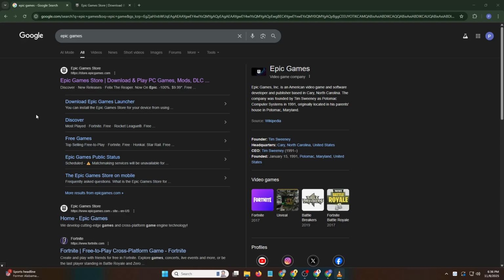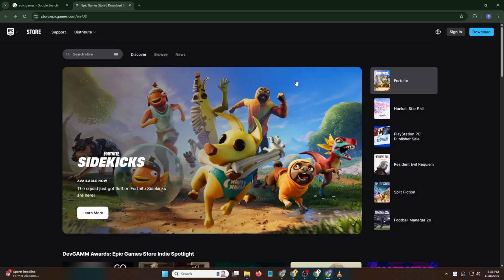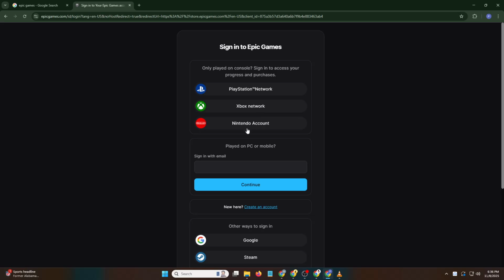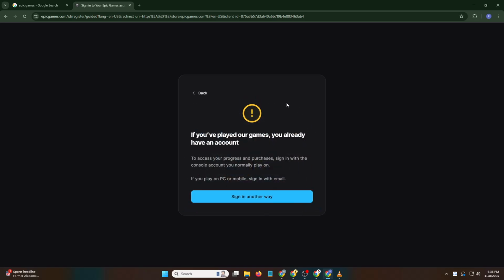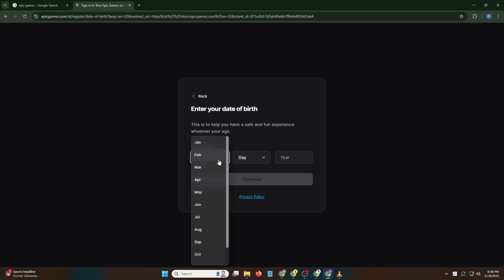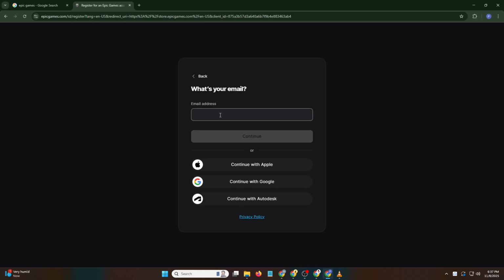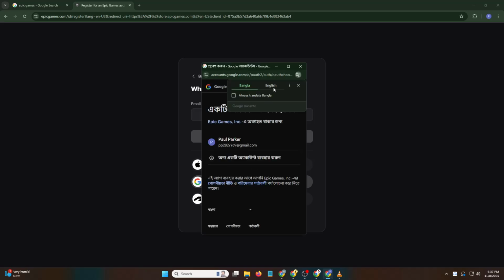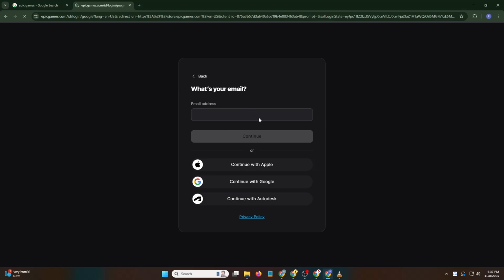How To Create A Epic Games Account - 2025 (Step by Step)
How To Create A Epic Games Account
In this video, how to create an Epic Games account is explained step by step for beginners. You will learn how to sign up, verify your email, set up a secure password, and customize your Epic Games profile easily. This guide also covers linking your account to consoles, enabling two-factor authentication, and managing account settings to get started with Epic Games smoothly.